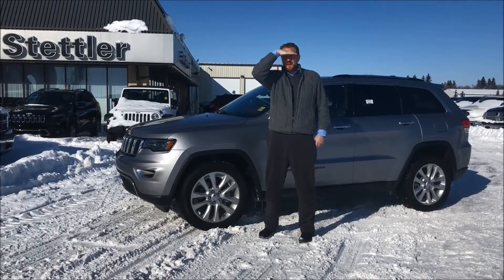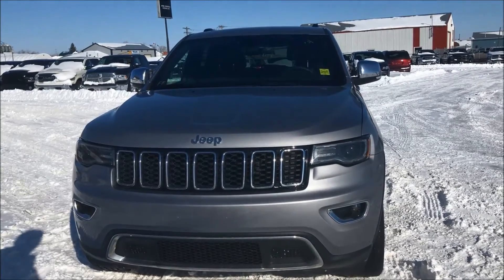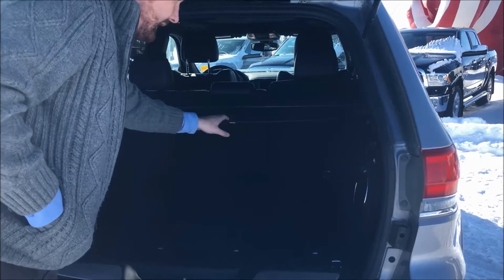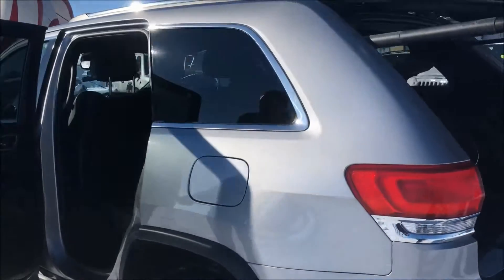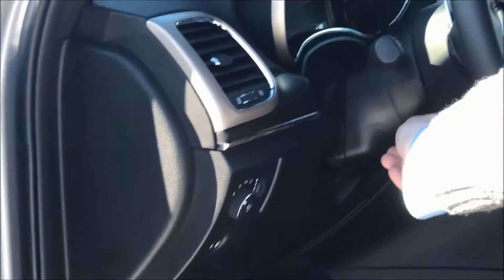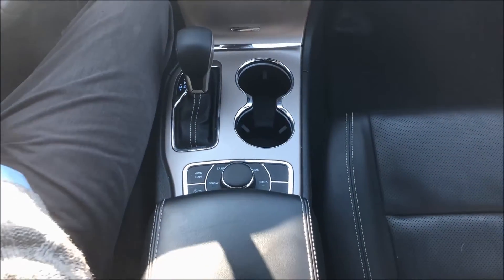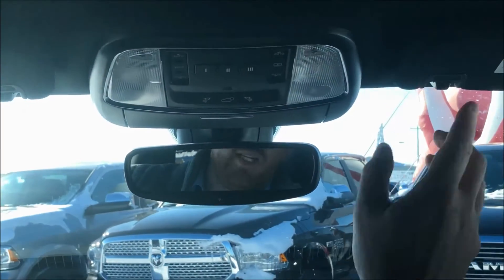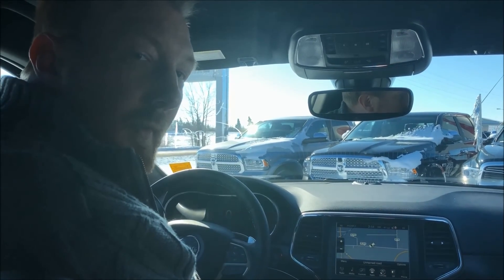GRAND CHEROKEE RT822 STETTLER DODGE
This is a beautiful Jeep! What sets this Grand Cherokee Limited apart from others yo may see out there as this one comes fully loaded with the Luxury 2 Group. The Luxury group includes heated AND cooled leather seats, panoramic sunroof, Alpine 9 speaker system with subwoofer and amplifier, bi-xenon headlights, LED daytime running lights, power tilt/telescoping steering column, and LED fog lights! Paired with the legendary Jeep 4x4 system this jeep is second to none in both luxury and capability! Come down for your obligation free test drive today. We are East Central Alberta's pre-owned superstore!!